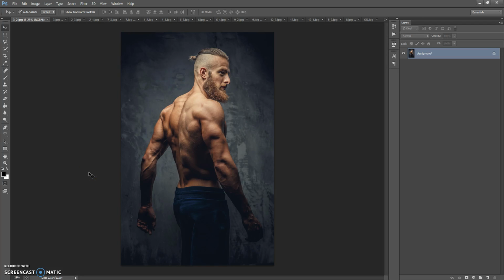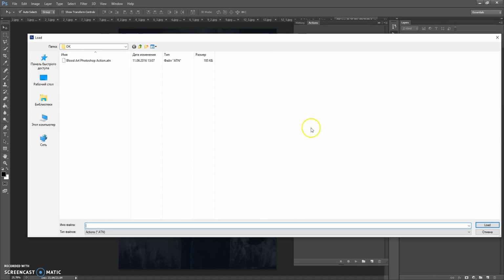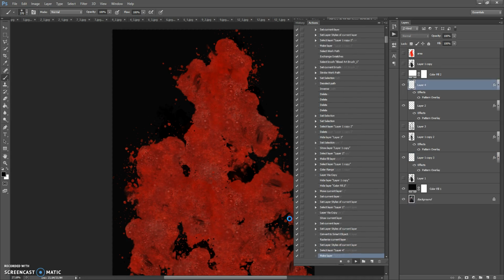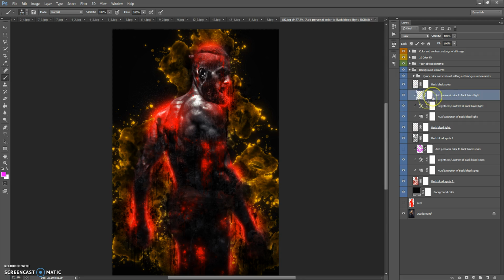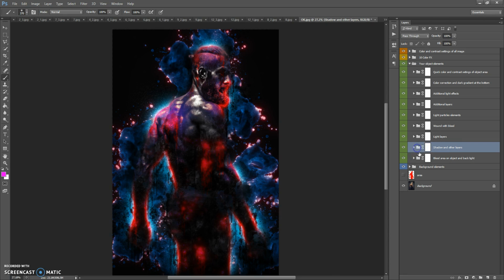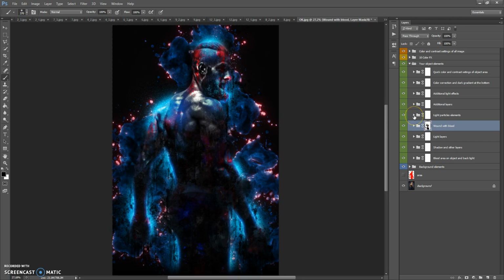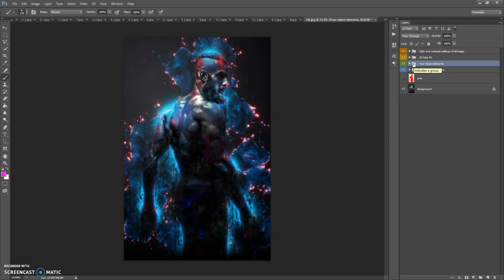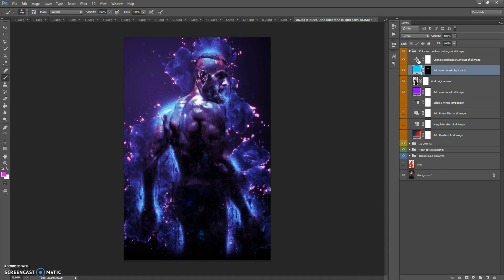Blood Photoshop Effect Tutorial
!!!IMPORTANT!!!